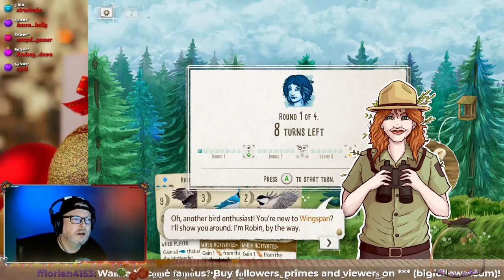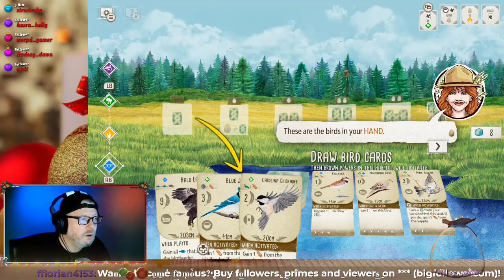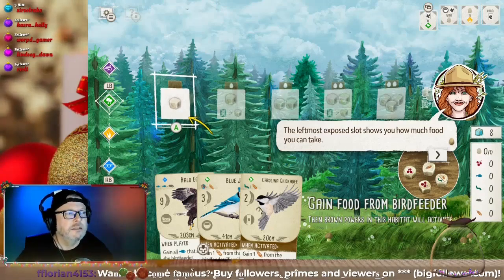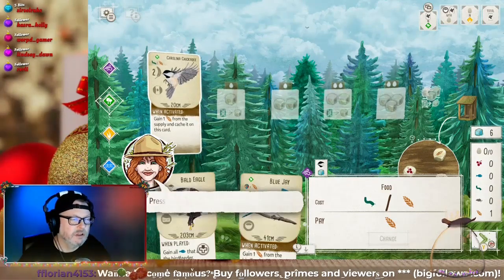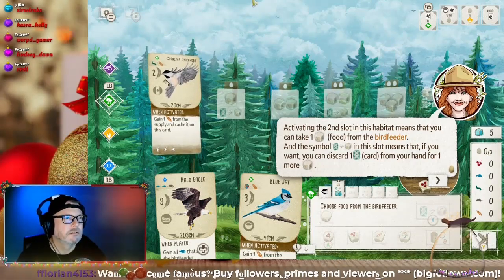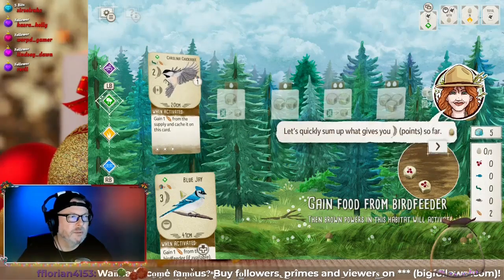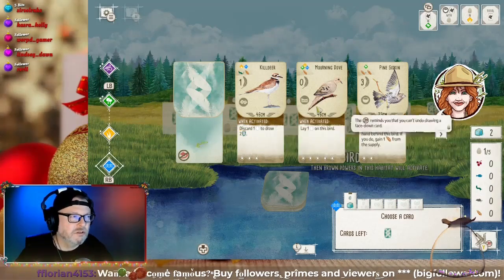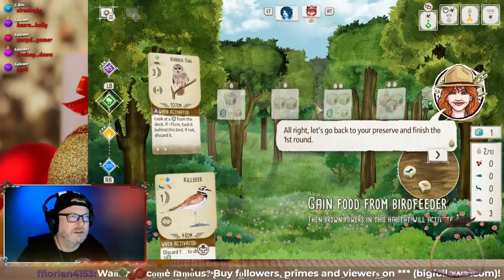RHSJack Wingspan let's play attempt 1 with StreamBeat Xmas music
Wingspan let's play from Jack's Twitch stream. He starts the tutorial and is quickly overwhelmed by 3 buttons, 3 cards, and a pear tree. Also StreamBeats lo fi Xmas music.